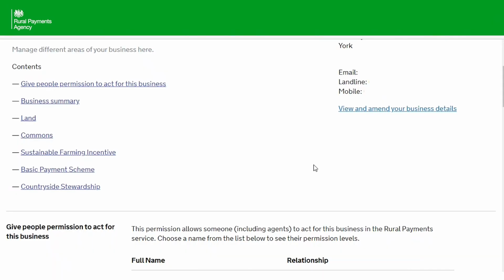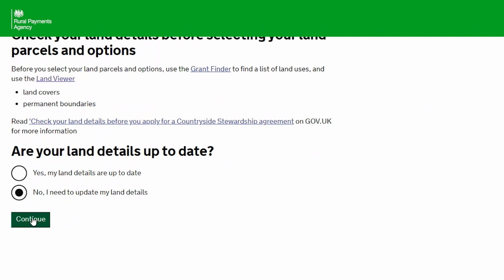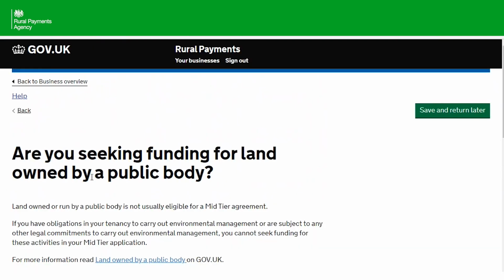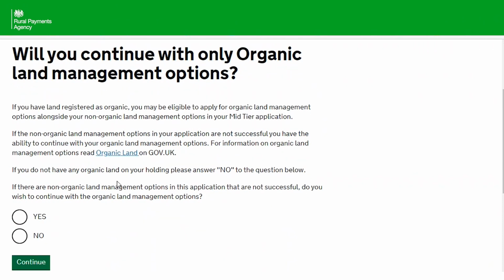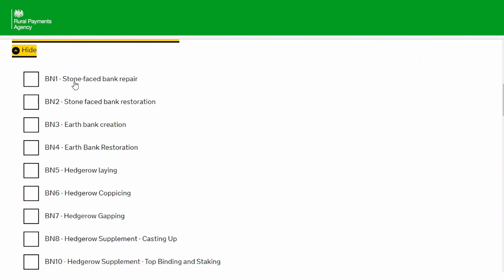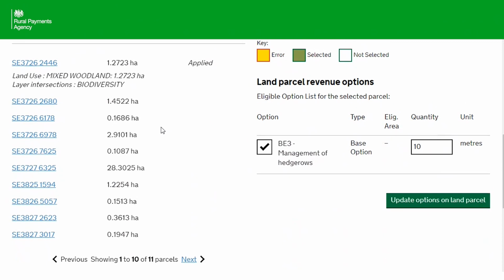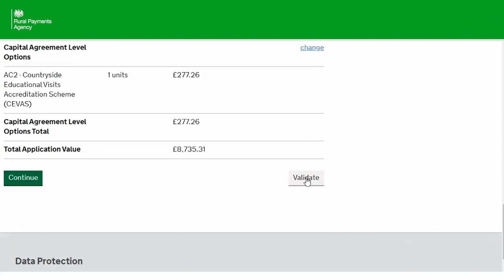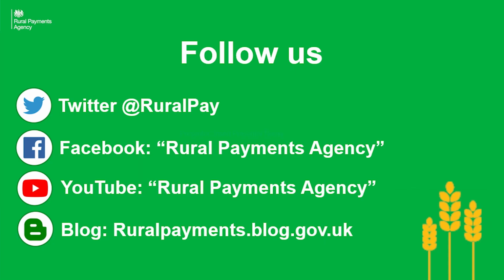How to apply for a Countryside Stewardship Mid Tier agreement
This video will show you how to apply for a Countryside Stewardship Mid Tier agreement.